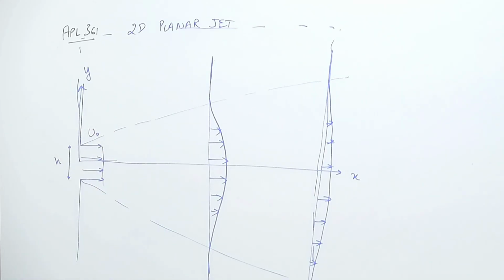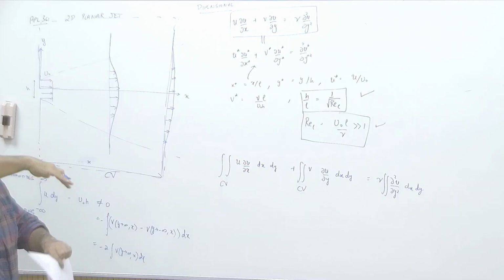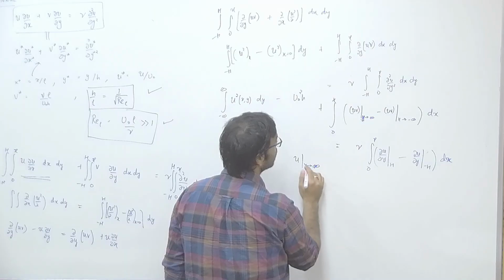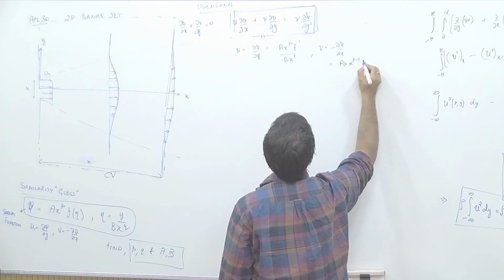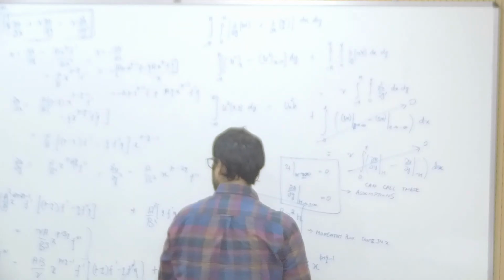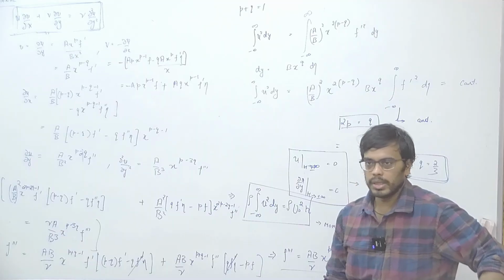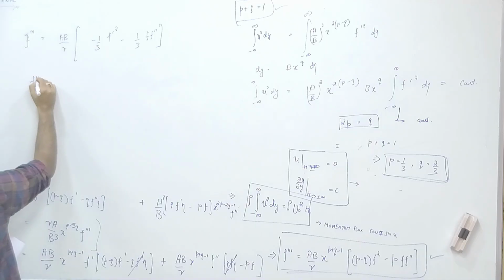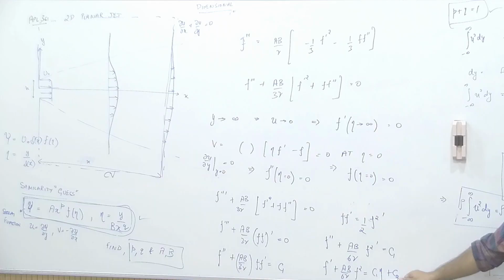Lecture-30: 2D planar jets, flow entrainment, self-similarity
In this lecture, we see how to apply the boundary layer theory to 2D planar jets. Similar discussions can be applied to round/cylindrical laminar jets. We derive the required integral conditions and boundary conditions on jets. We then see under what conditions, a self-similar solution is possible.